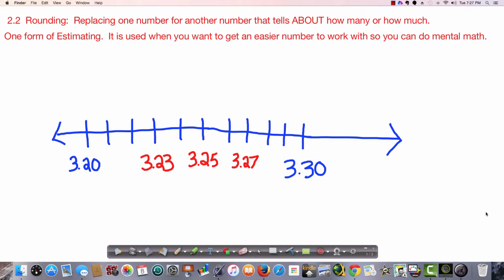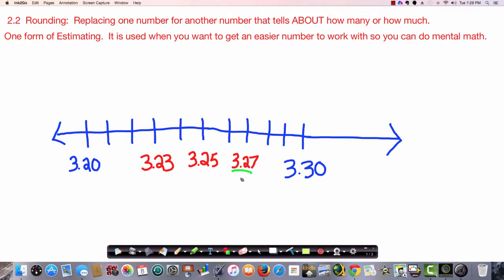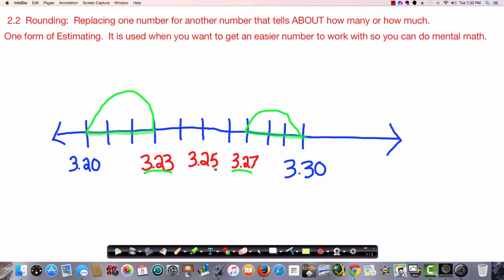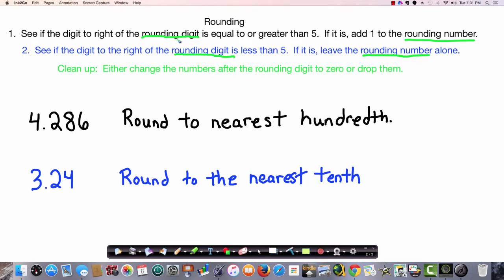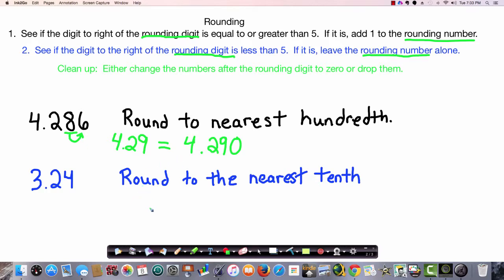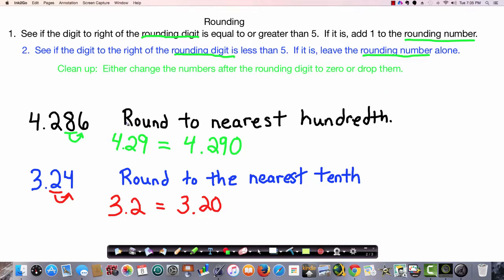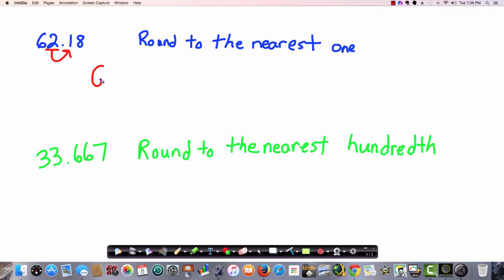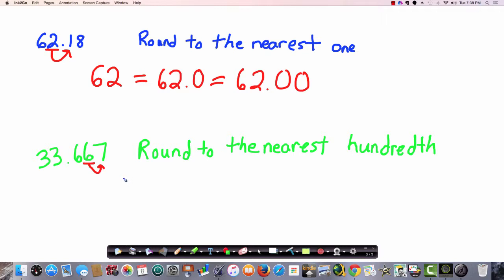2.2 Rounding with Decimals